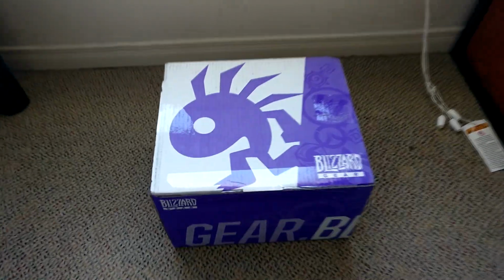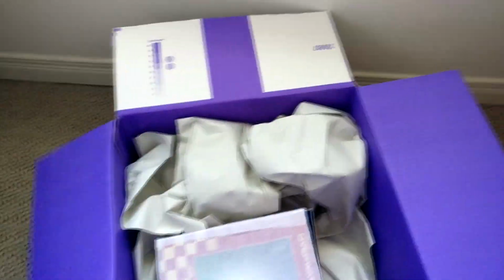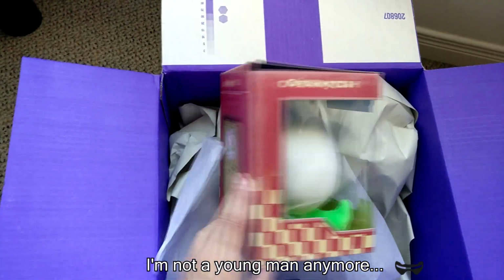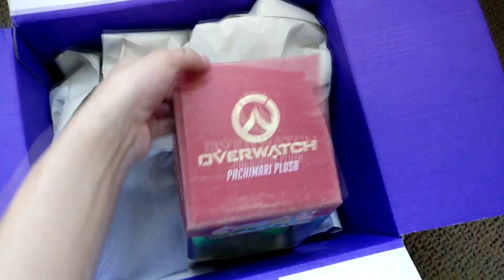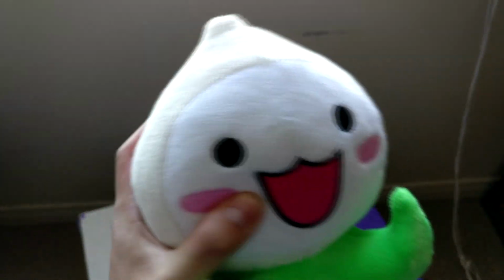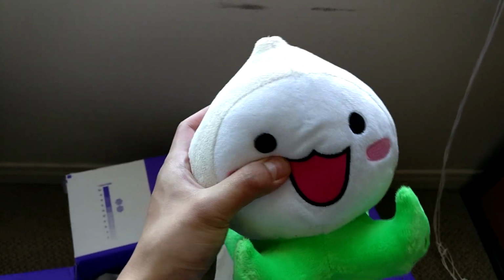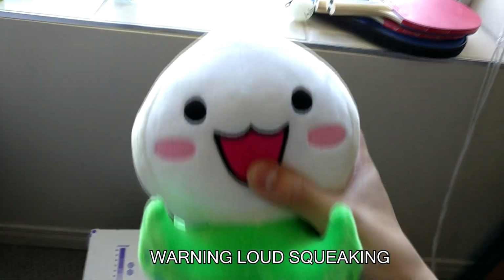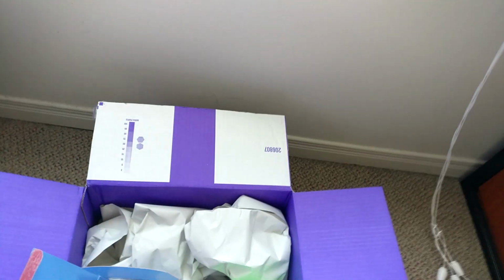Overwatch Pachimari Gentle Unboxing - Blizzard Gear Store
A gentle guide to unboxing your Turnip Squid